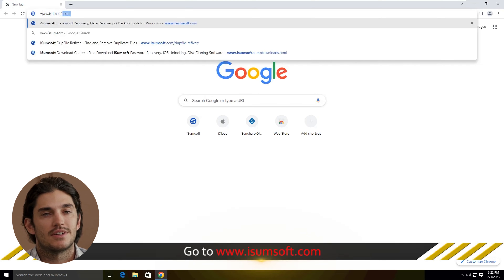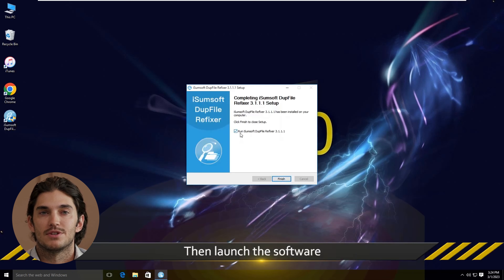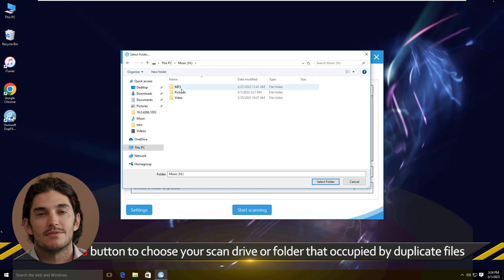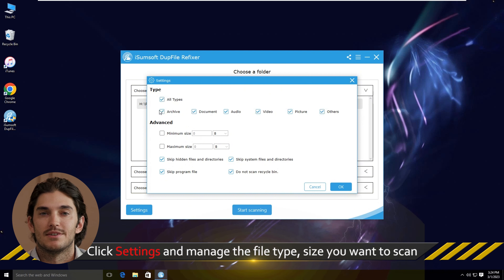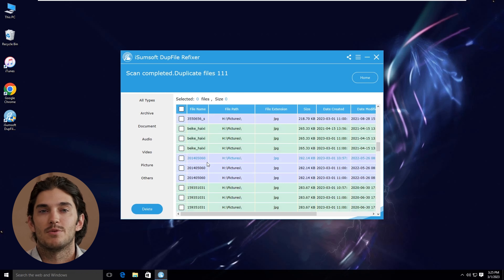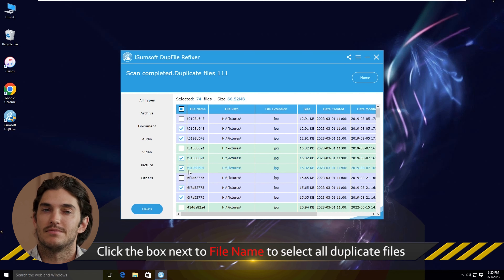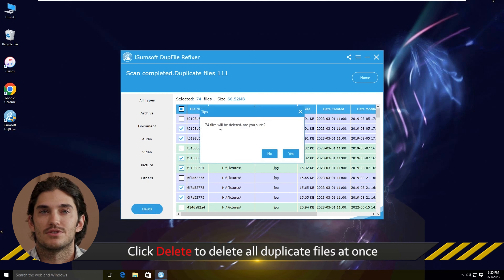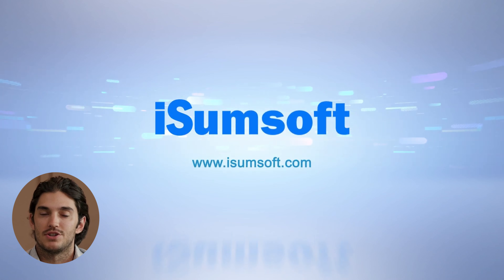how to get capcut pro for free 2024 | No Invite Friend | No Crack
Watch How to Get CapCut Pro for Free 2024 and discover a simple way to unlock all the premium features of CapCut without any cost! In this video, we’ll walk you through each step to download, extract, and install CapCut Pro safely. Just follow along, and you’ll have the Pro version set up in minutes!

password : capcutpro